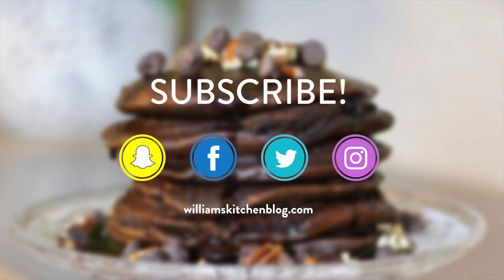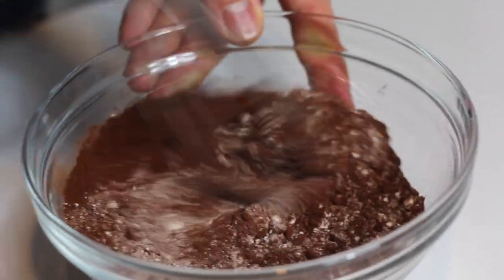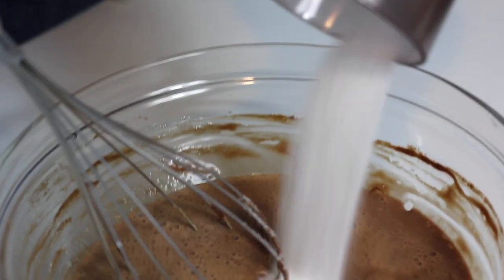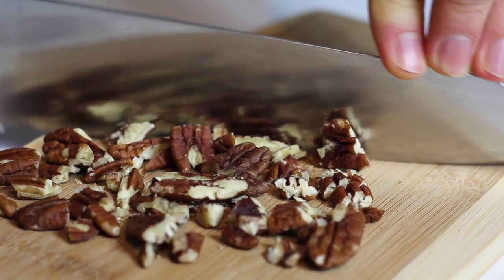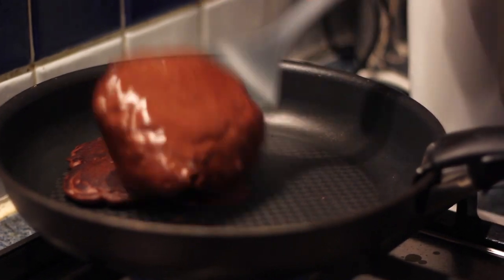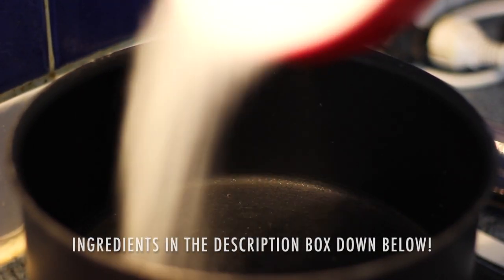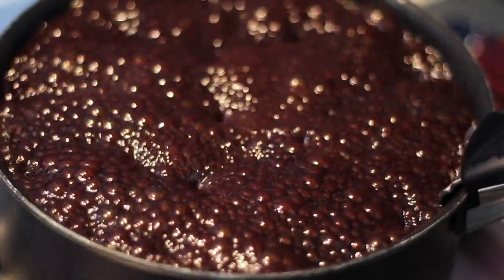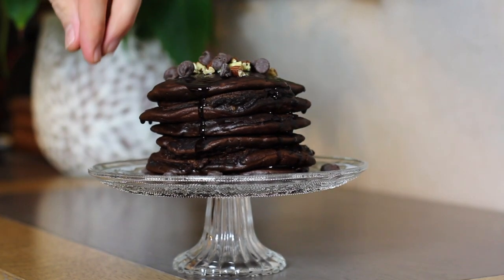Brownie Pancakes + Homemade Chocolate Syrup || William's Kitchen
Ingredients for about 15 pancakes:
100 g cake flour (+ 1/2 tsp if no baking powder in it)
40 g cacao powder
1 pinch of salt
1 tsp baking soda
1/2 tsp pure vanilla extract
50 g sugar
50 g melted butter
60 g bittersweet chocolate
1 large egg
250 ml buttermilk
75 -100 g dark chocolate chips
50 - 75 g pecans

Ingredients for the syrup:
240 ml water
300 g sugar
60 g cacao powder
1 pinch of salt
1/2 tsp pure vanilla extract